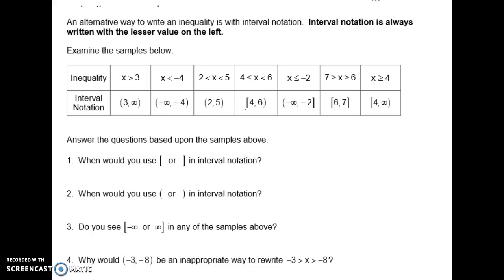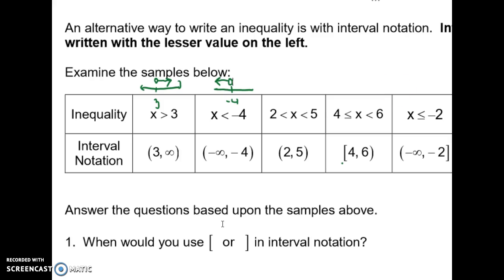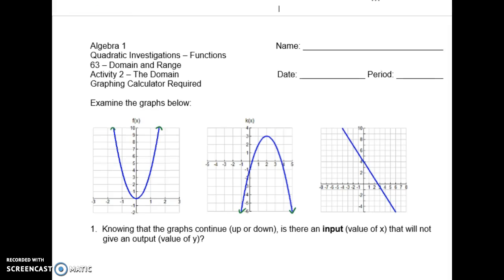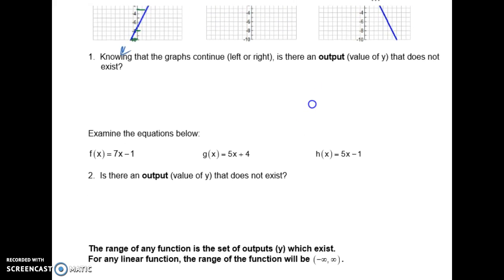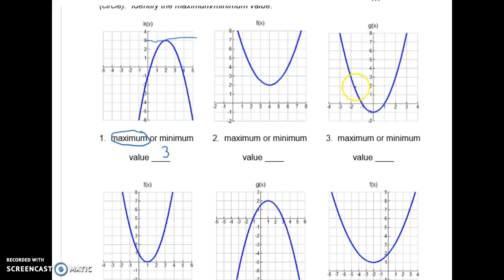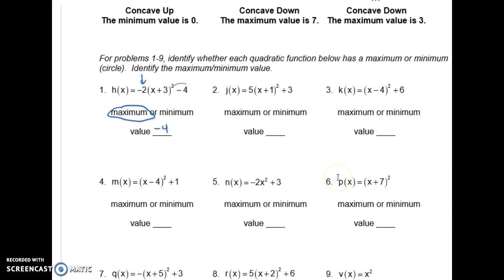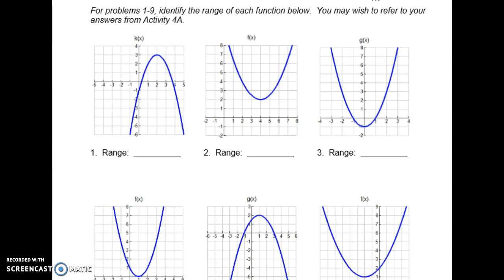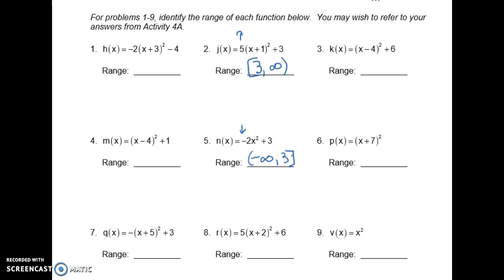Section 63 - Domain and Range